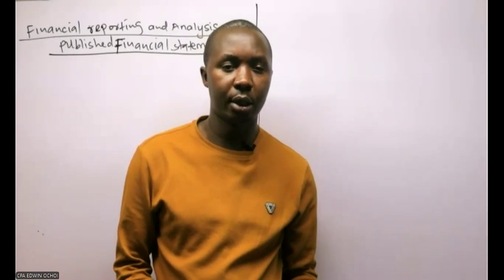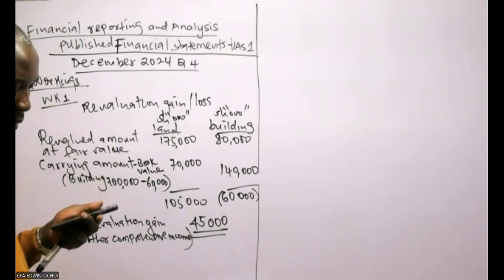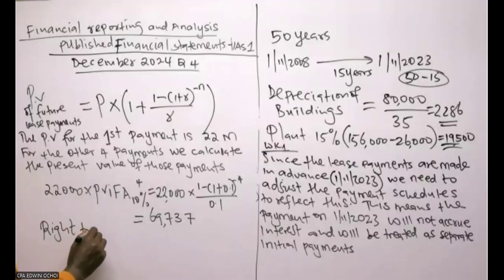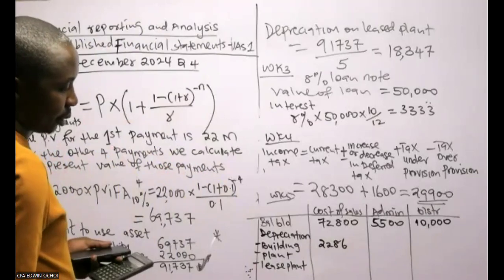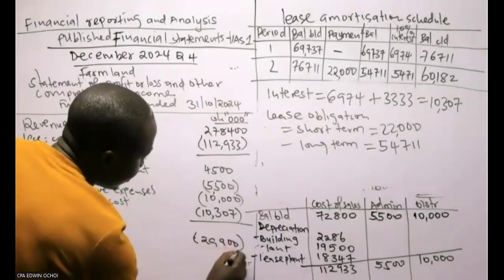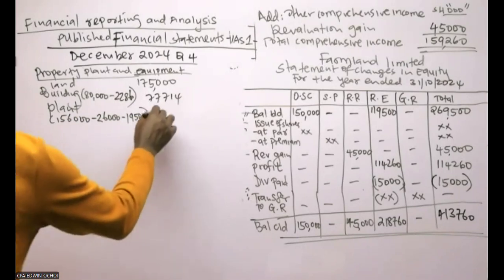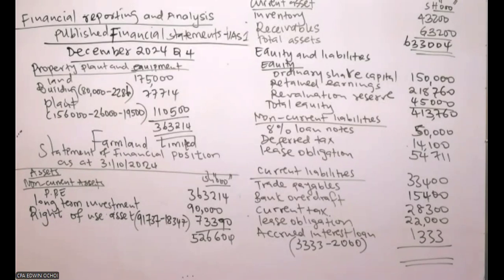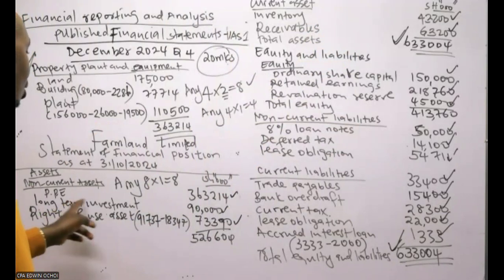Published Financial Statements-IAS 1-December 2024 Q4 FR